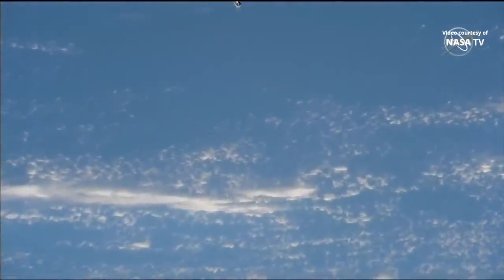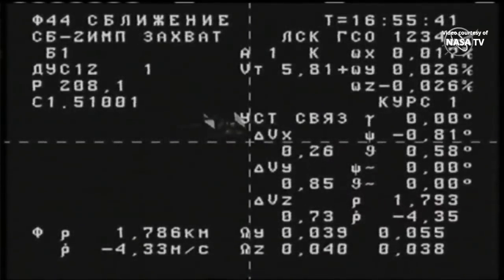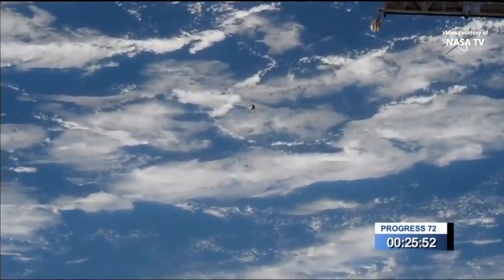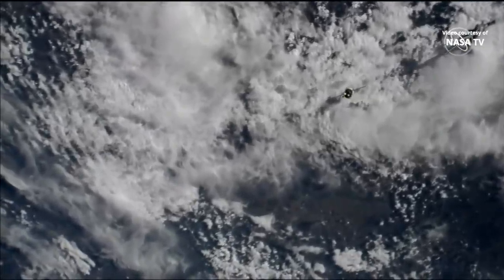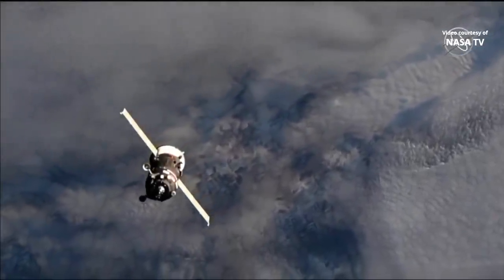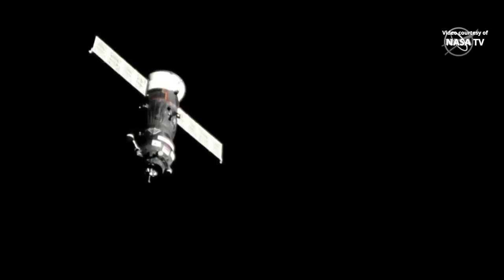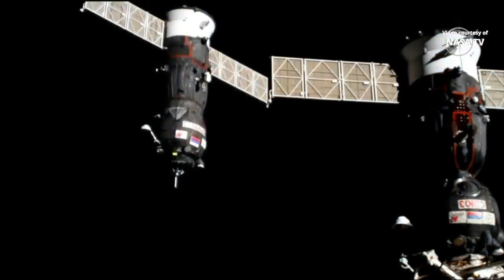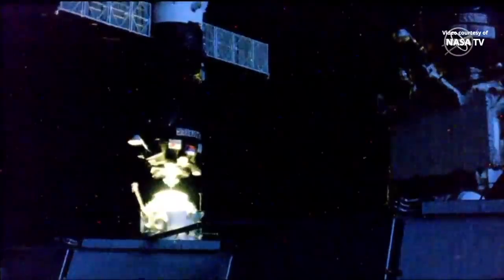Progress MS-11 docking to the ISS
The Progress MS-11 spacecraft automatically docked to the Pirs docking compartment of the International Space Station on 4 April 2019, at 14:22 UTC (10:22 EDT). ISS Progress 72 mission was launched by a Soyuz-2.1a launch vehicle on 4 April 2019, at 11:01 UTC (17:01 local time, 07:01 EDT) from the Baikonur Cosmodrome in Kazakhstan. Loaded with three tons of food, fuel and supplies, Progress MS-11 is scheduled to remain docked until late July 2019.

Credit: NASA/Roscosmos
ISS Progress 72 mission
Стыковка ТГК Прогресс МС-11 с МКС